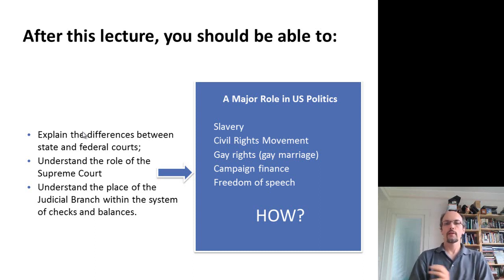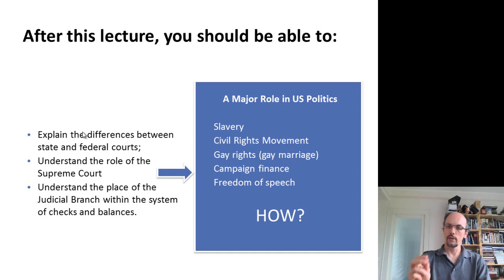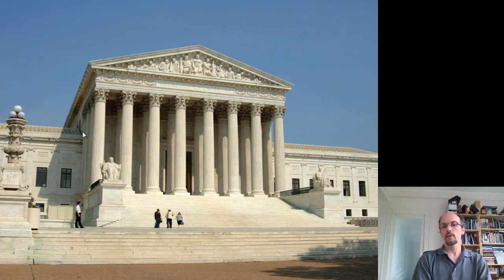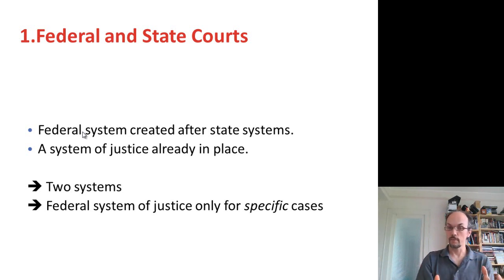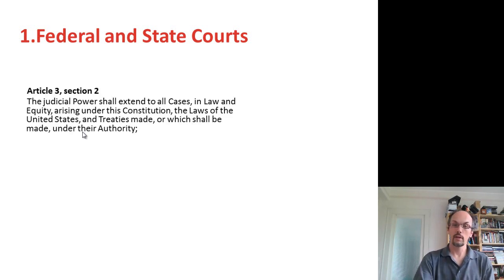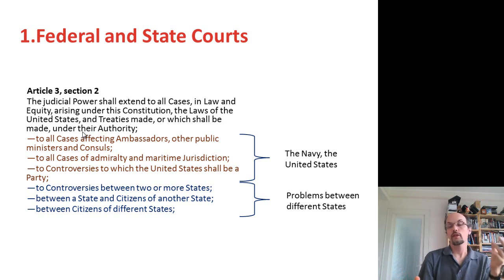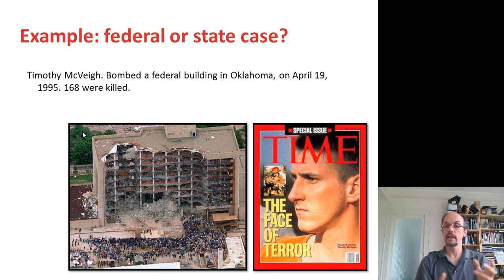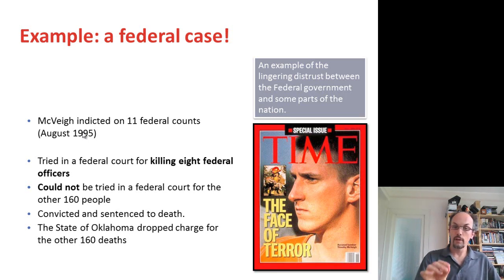Civ 4 - The Judicial Branch - 1 - Intro and the 2 systems